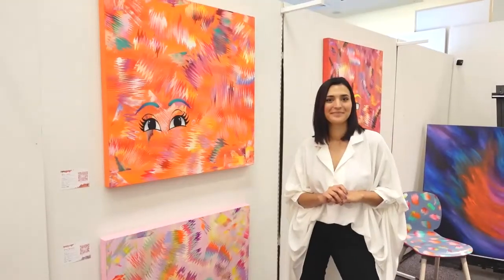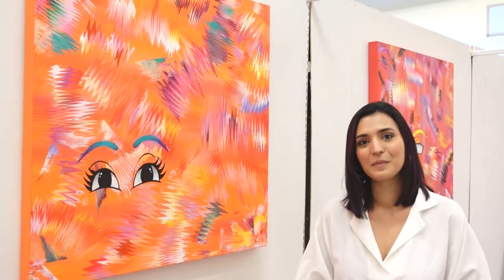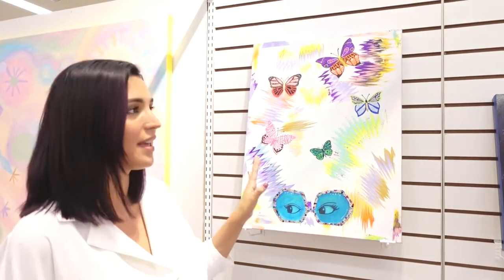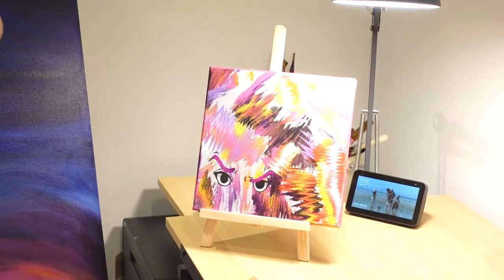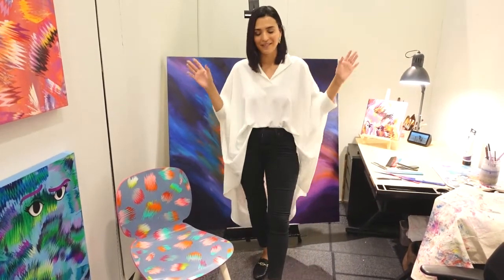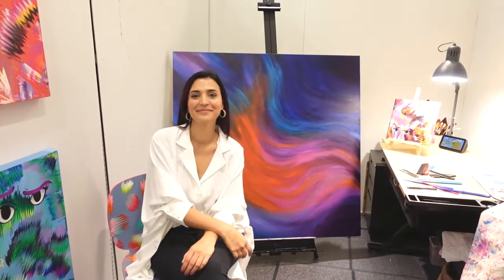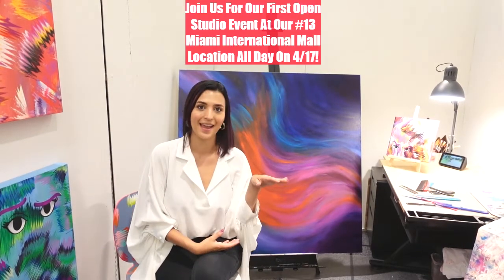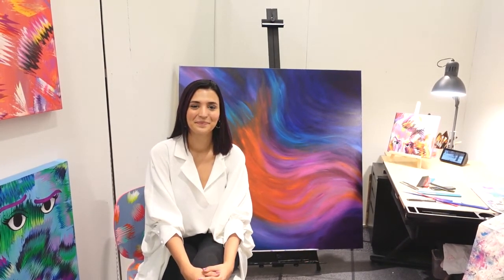Zero Empty Spaces Podcast #24 Featuring Miami International Mall Artist Andrea "Ciatti Art"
Find out more about Zero Empty Spaces Miami International Mall Doral Resident Artist Andrea "Ciatti Art" on our 24th podcast from her studio.

Studio Location - Miami International Mall, 1455 NW 107th Ave #894, Doral, FL (Next To Kohl's)

Zero Empty Spaces is a rapidly growing affordable artist studio/vacancy management company that creates affordable artist studios in vacant spaces around the country where artists can create and collaborate at an affordable price. The concept expands the appreciation of all genres of art and helps to create a thriving cultural community in the cities surrounding each location. Current Florida locations include Hollywood, Hallandale, Doral, Sarasota, Boynton Beach, Lake Worth, Palm Beach Gardens Fort Lauderdale Beach & Boca Raton.